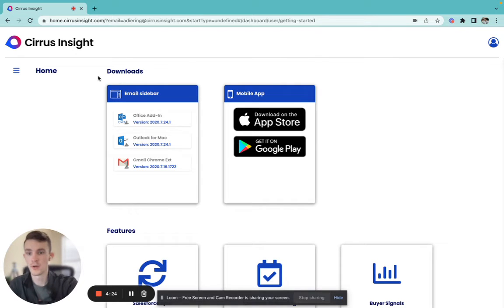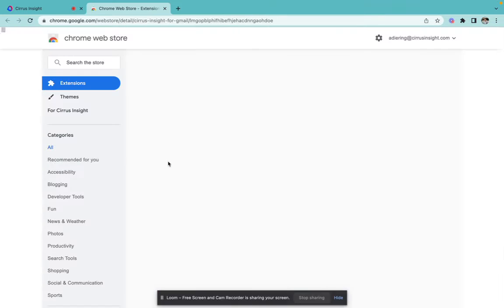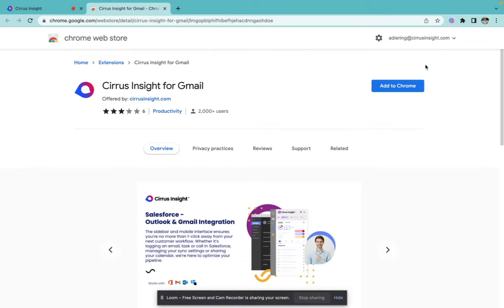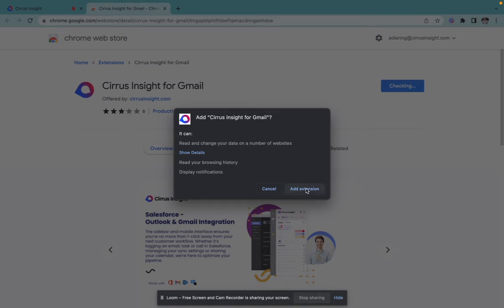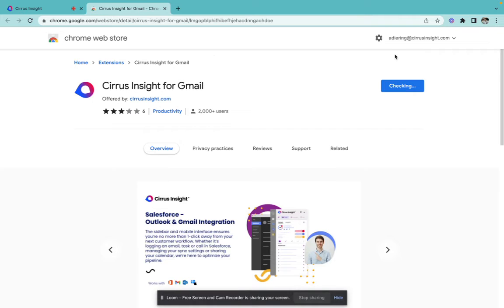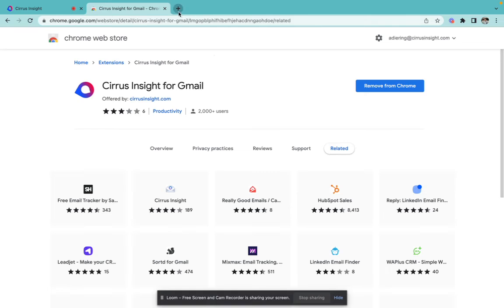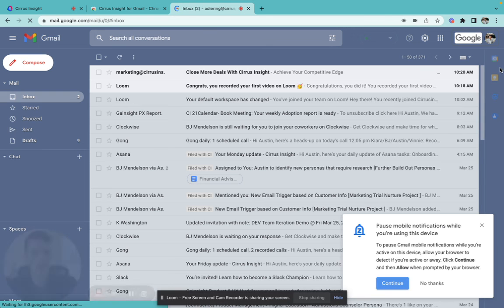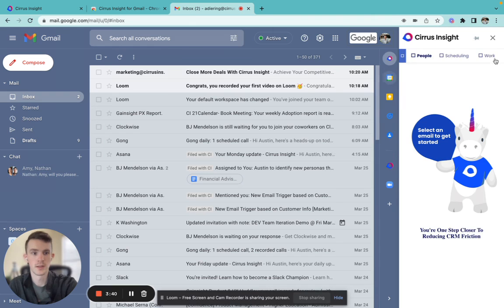How to Install the Cirrus Insight Sidebar for Gmail Users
In this video, Austin joins us to demonstrate how you can install the Cirrus Insight Sidebar for Gmail Users.

Who We Are:

Hi! We’re Cirrus Insight. Do you hate manual data entry? How about trying to coordinate a time to meet with multiple people or your latest sales prospect? If so, we can help. Cirrus Insight will enter (almost) all of your data into Salesforce, saving you time and attention that can be better invested in improving your probability of success with clients. We can also handle booking all of your meetings to eliminate the needless back and forth that often comes with scheduling them. But don’t take our word for it.

See for yourself with our free 14-day trial and best-in-class customer support.

GET IN TOUCH:
If you’d like to talk, We would love to hear from you.

Together, we can kill busy work forever.